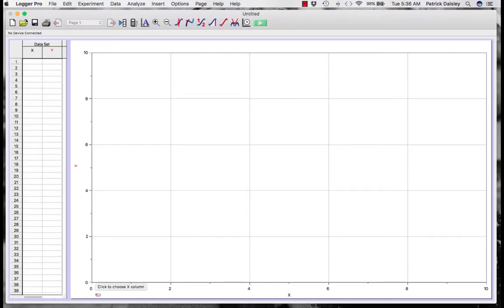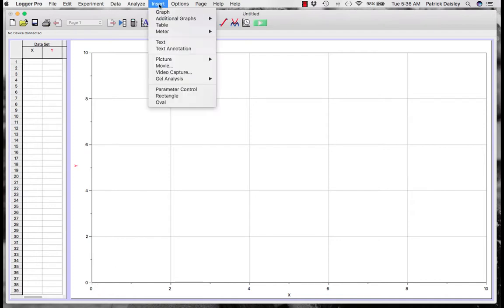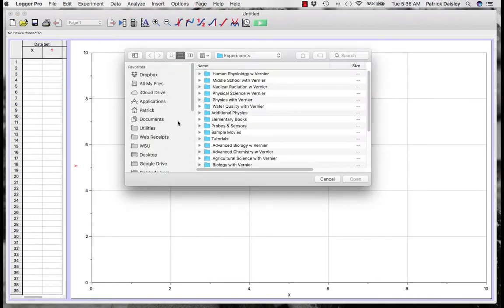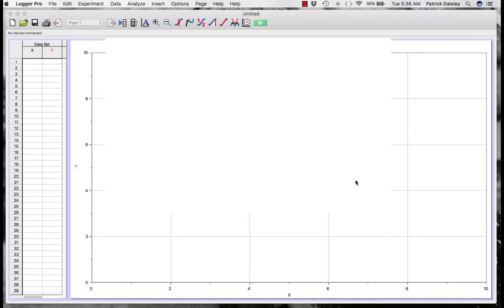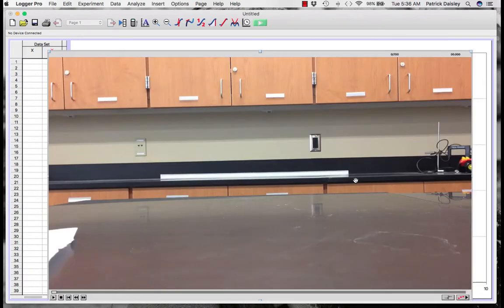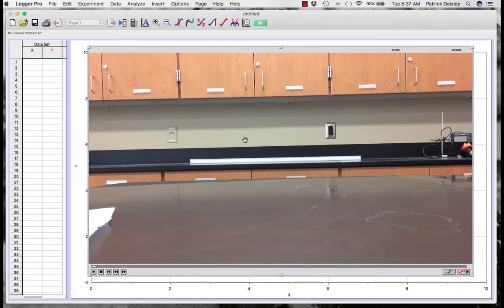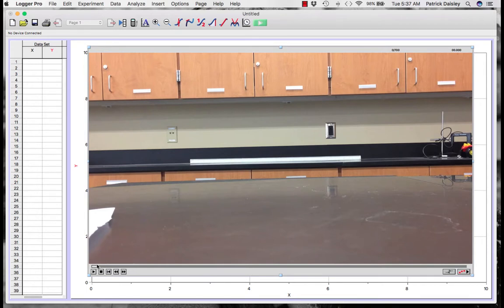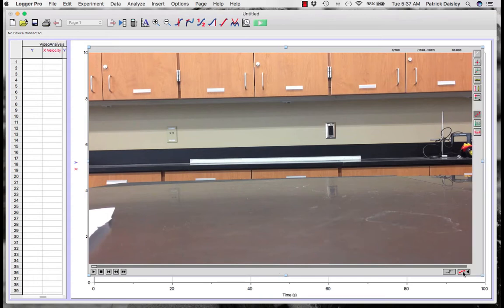Inserting videos into Logger Pro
Brief instructions for inserting a movie into Logger Pro.